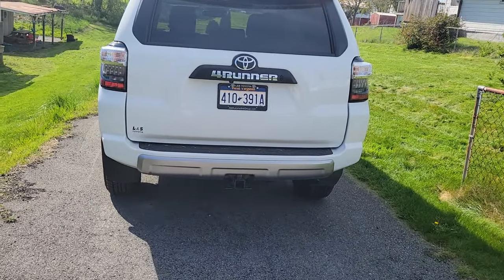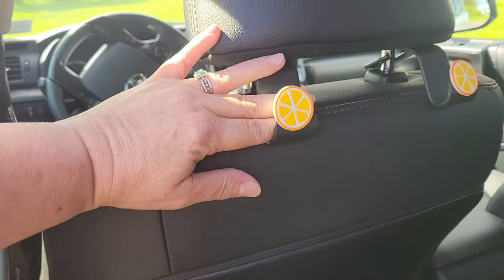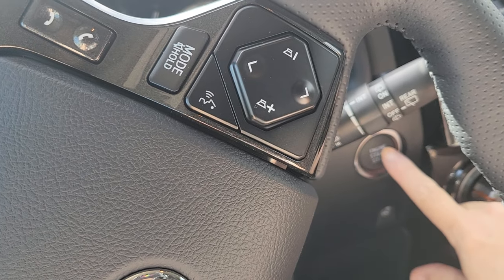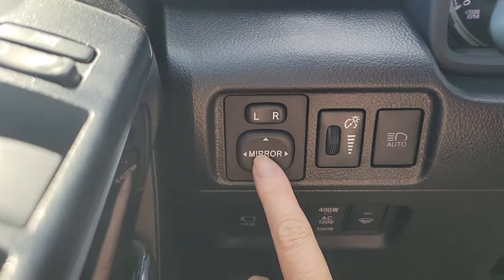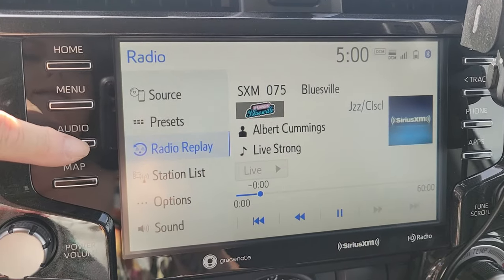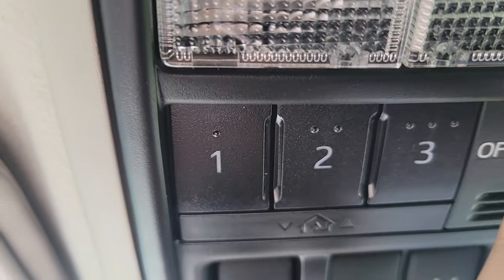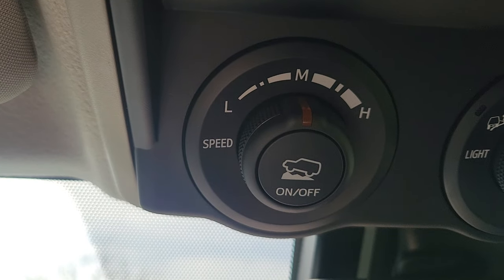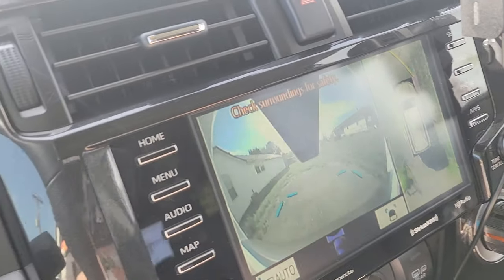NEW 4RUNNER CAR TOUR | My very first BRAND NEW car!! |April 20, 2024